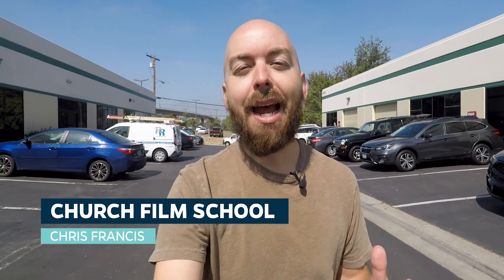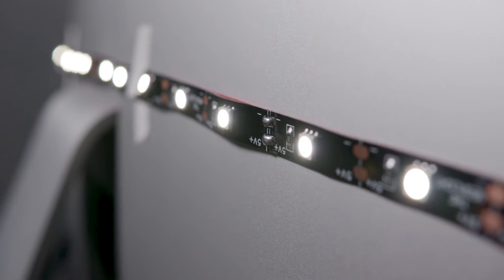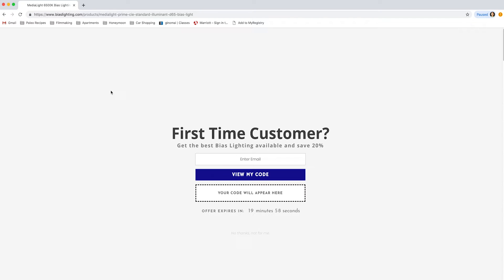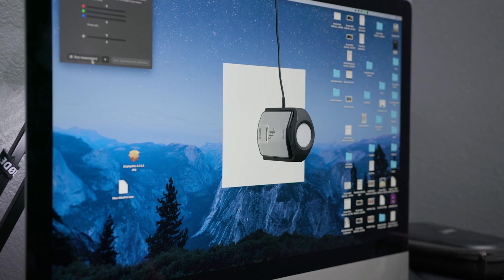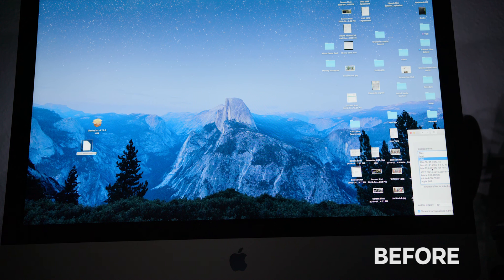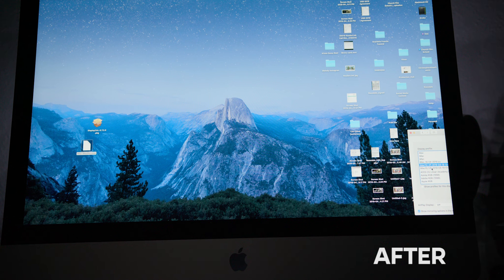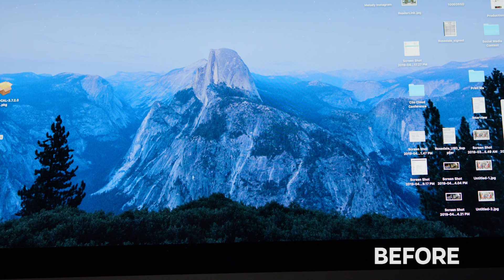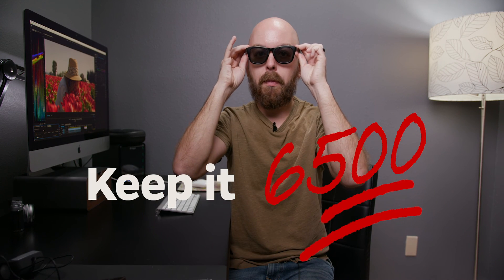How To Set Up Your Office For Color Grading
Learn how to pick the best lights, paint, & tools to make sure you're seeing the colors on your computer screen accurately for color grading.  This is a great start if you want to maximize your current set-up with the addition of a few, more affordable items.

If you would like to make more powerful and authentic testimonial films for your church or ministry, check out our online course